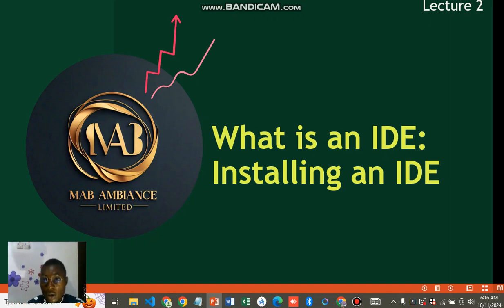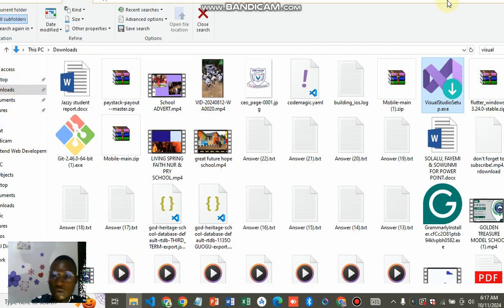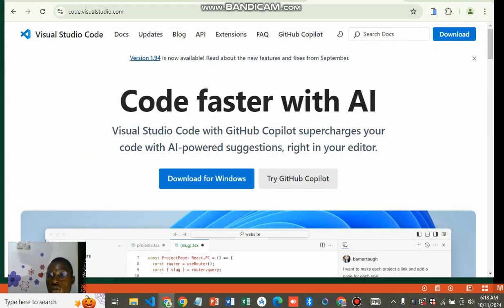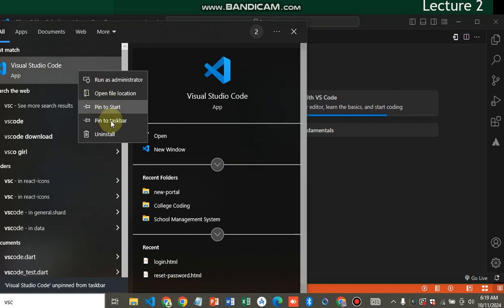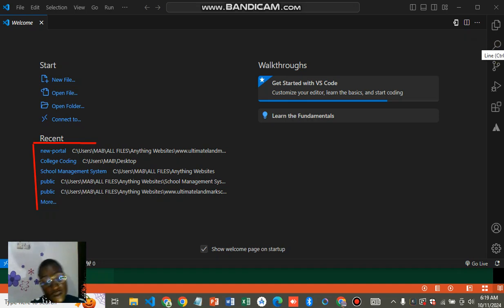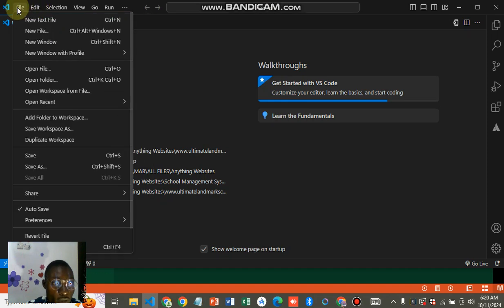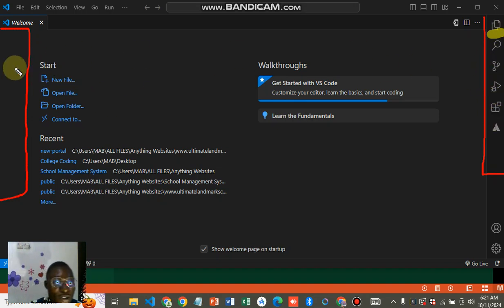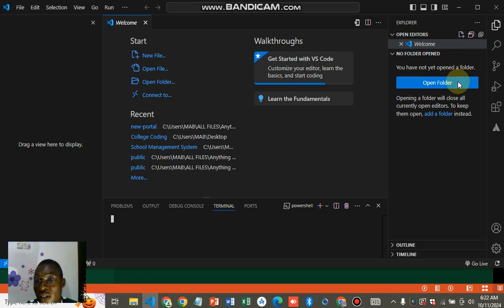Lecture 2 frontend web development